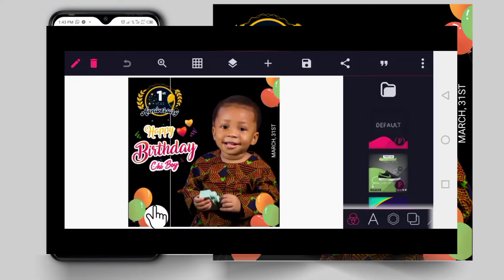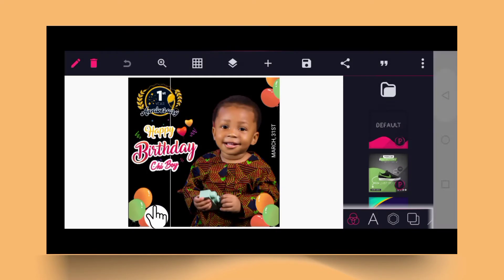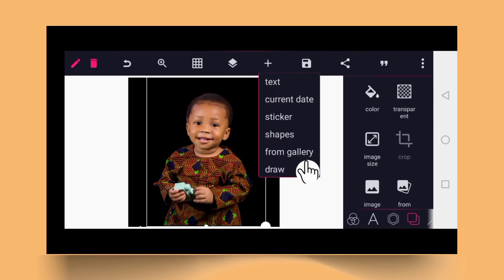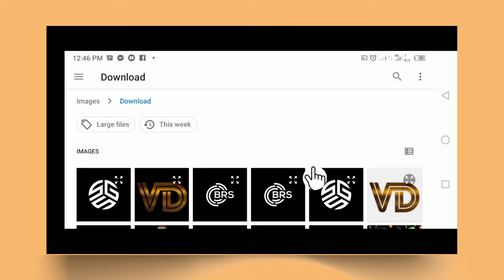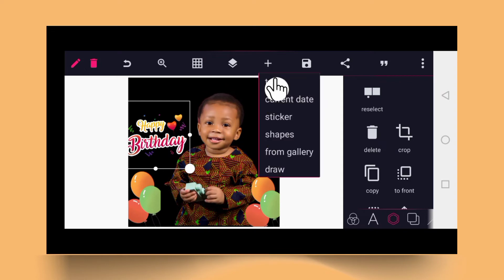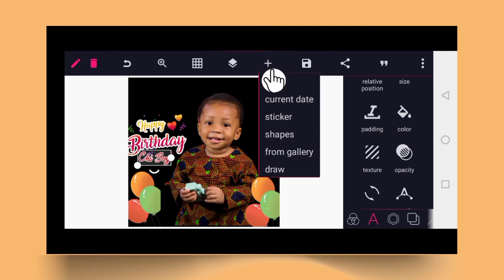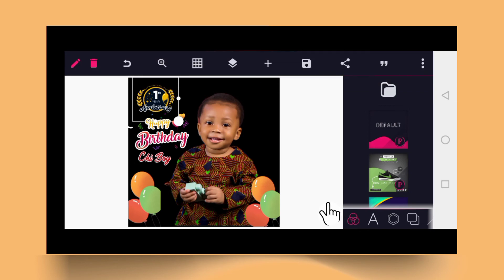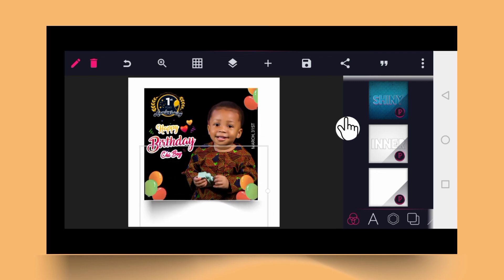How to Design Birthday Flyer in Pixellab Shadow Effect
In this video, I'm going to show you how to design a birthday flyer in Pixellab. I'll be using the shadow effect and some other cool features to make it look really cool. Most people don't know that when you Design Birthday Flyer in Pixellab with a Shadow Effect, it brings out the beauty in the design.